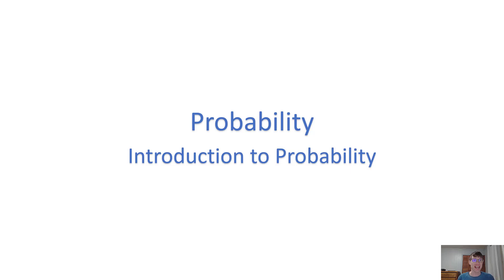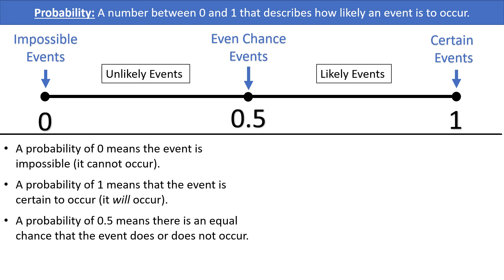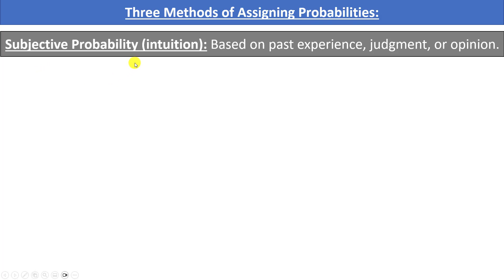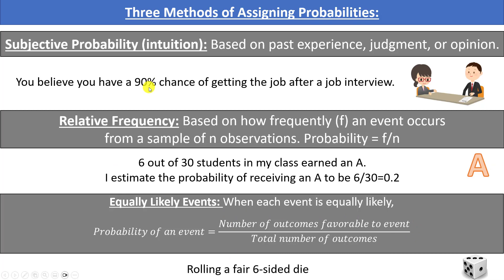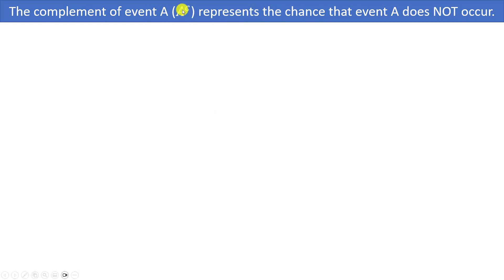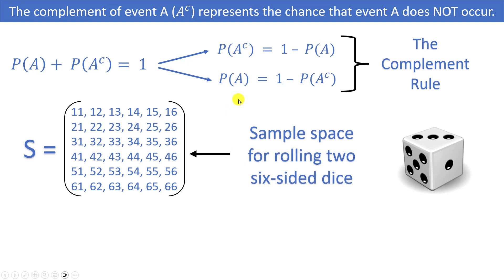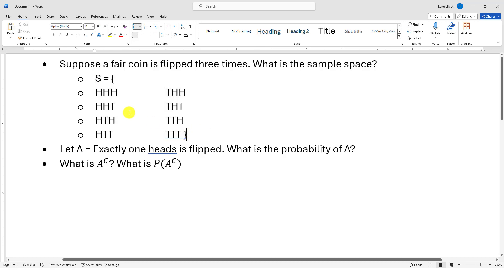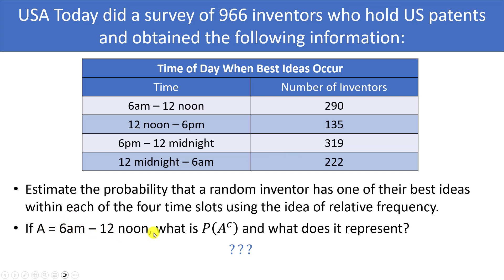Introduction to Probability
Click this link to access a handout that goes along with the material from the chapter this video relates

If you have any feedback related to this video, consider filling out this form